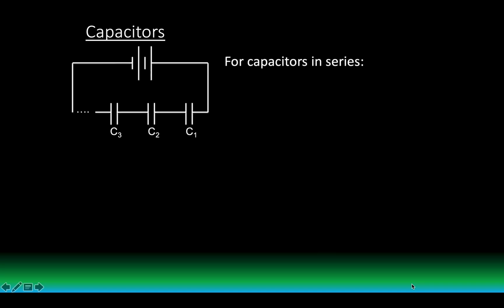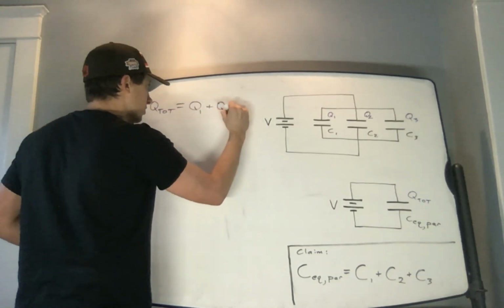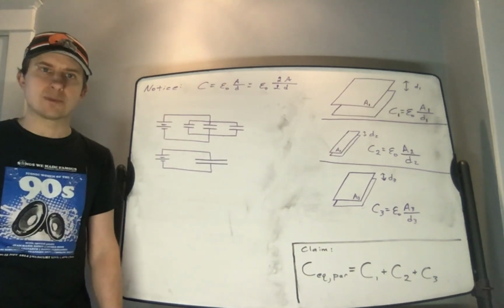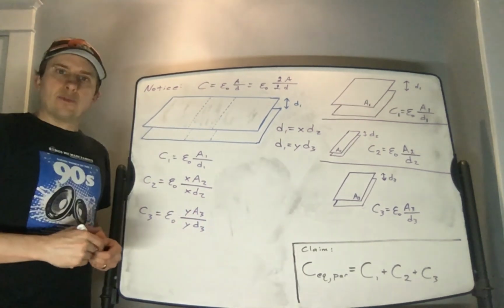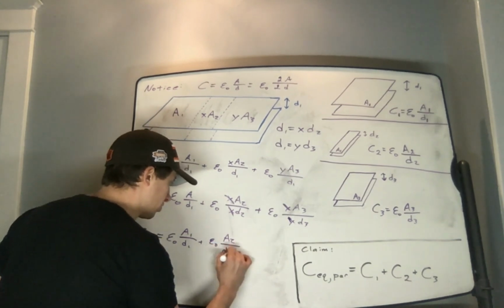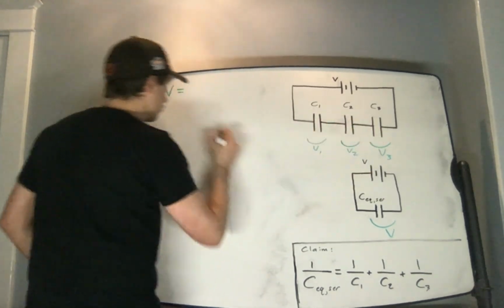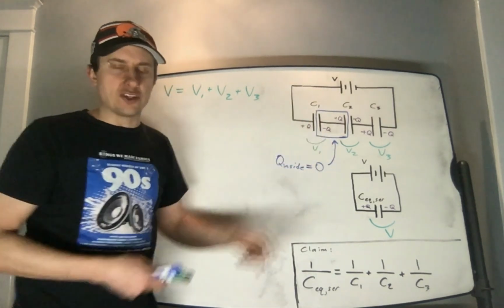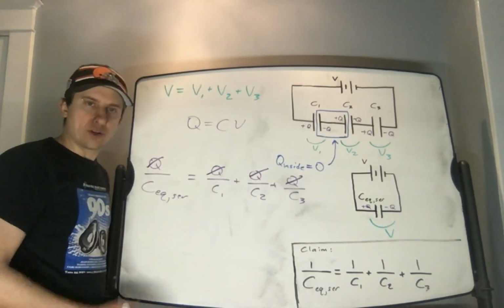PHY 122 DC Circuits Part 2